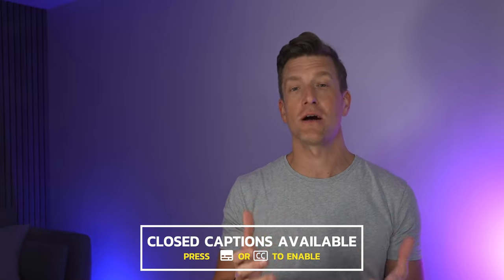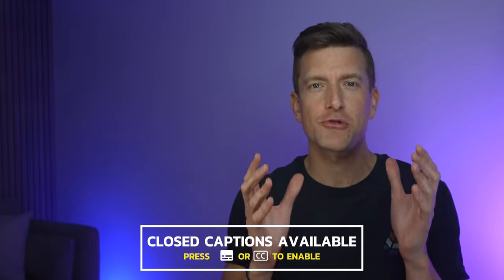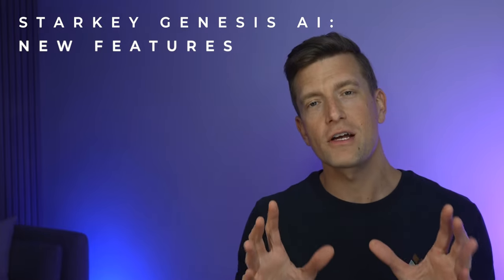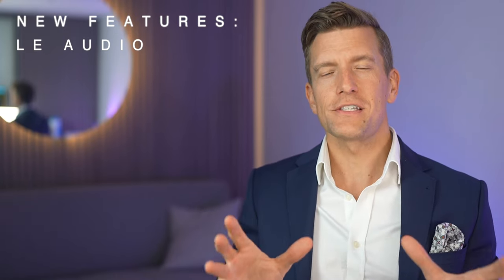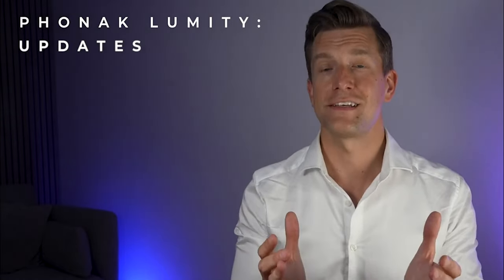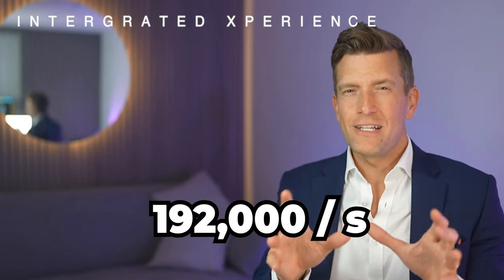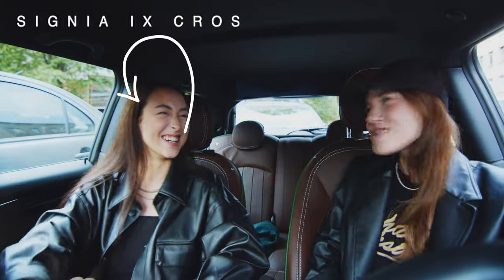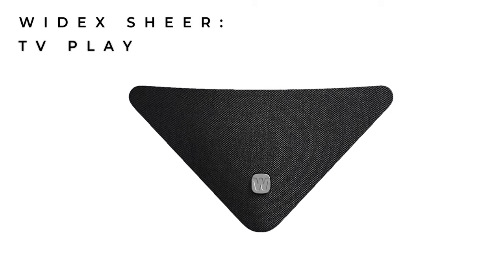Best Hearing Aids 2024: AUDIOLOGIST Feature Review [Compilation]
Wondering about the best prescription hearing aid to buy in 2024? In this compilation, I'll provide an in-depth analysis of each of my top picks, helping you make an informed decision for your hearing needs. Relax and enjoy this journey through the latest in hearing aid technology!

Chapters:

00:00 Oticon Real
05:54 Starkey Genesis AI
10:34 Resound Nexia
16:24 Phonak Lumity
23:02 Signia IX
30:34 Widex Moment Sheer